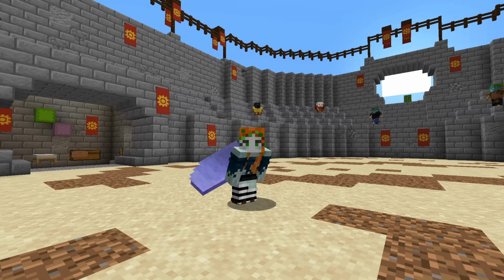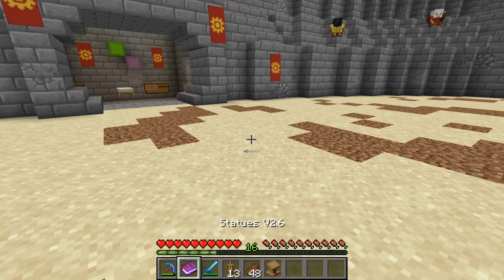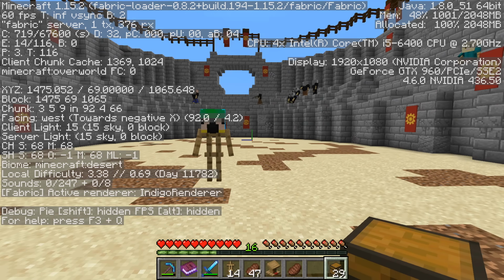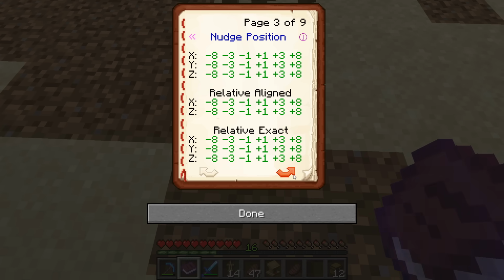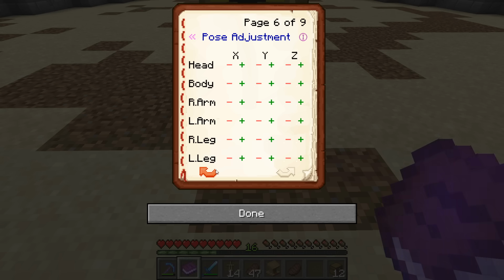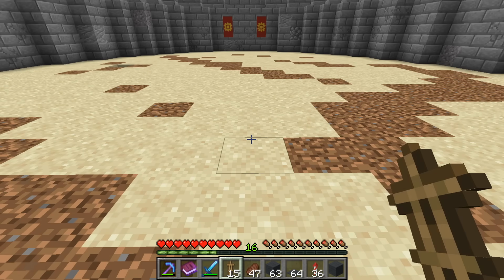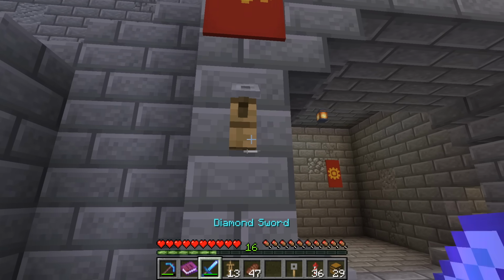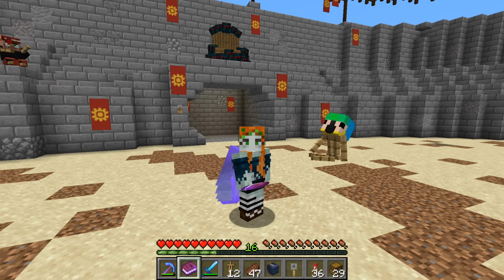ARMOR STAND BOOK TUTORIAL - Beginners guide - Minecraft 1.15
How to use the custom armor/armour stand datapack in minecraft.  This is a beginner level tutorial and covers what the commands in each page of the book actually do.  Intermidate and advanced tutorials to come.

0:00 Start
0:33 How to get the datapack
2:24 Getting the book
3:57 Page 1 - Finding your armour stands
5:23 Page 2 - Style Settings
7:59 Page 3 - Nudge Positions
13:51 Page 4 - Adjusting rotation
16:54 Page 5 - Pose Presets
18:12 Page 6 - Pose Adjustments
22:42 Page 7 - Utility page